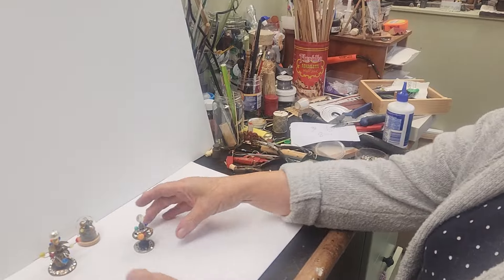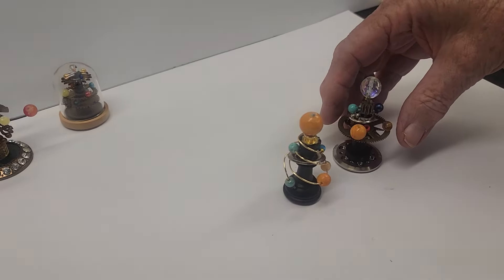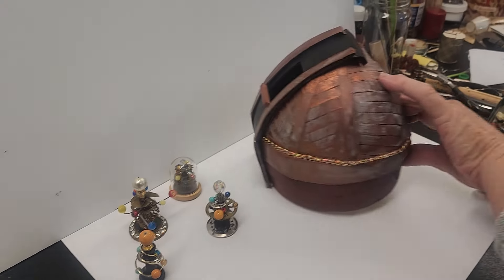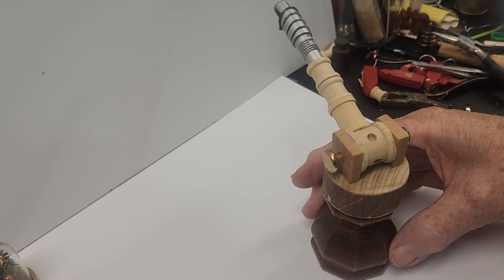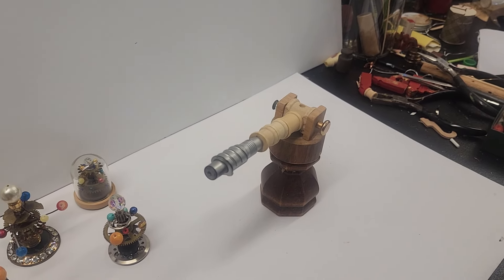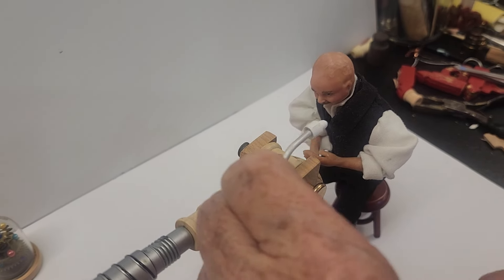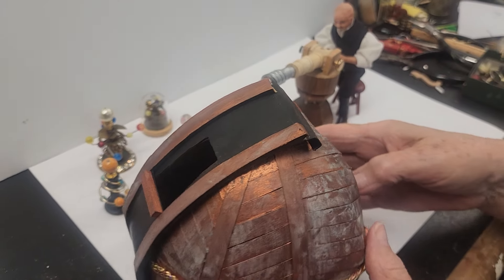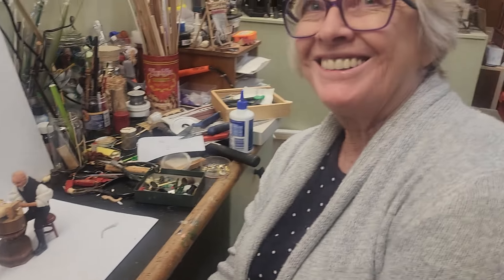Day 93: I finished the Miniature Orreries and Built a Miniature Telescope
On Day 93 of 'A Year in the Life of a Miniaturist' I finished the miniature orreries that I was making yesterday, and built a prototype 12th scale telescope. I think it's getting there and will probably be able to be installed in the observatory tomorrow. Who knows what Sam and Amelia may get up to while Edward is star-gazing though?!